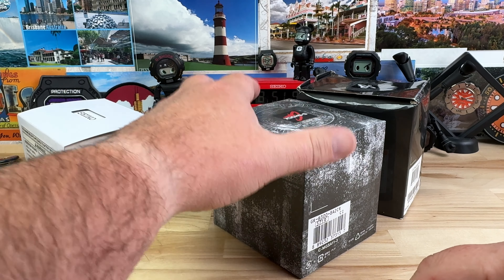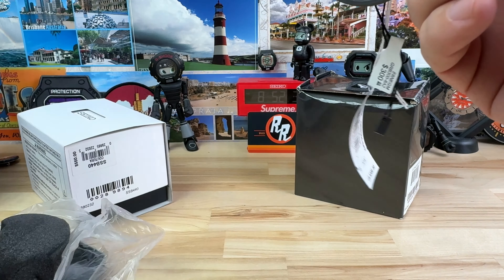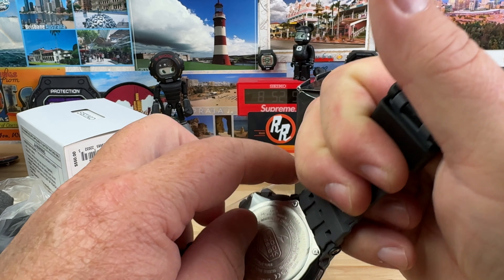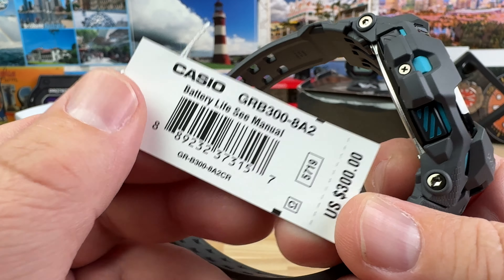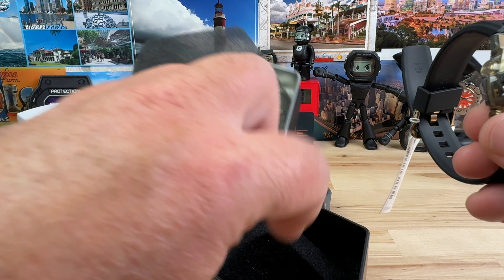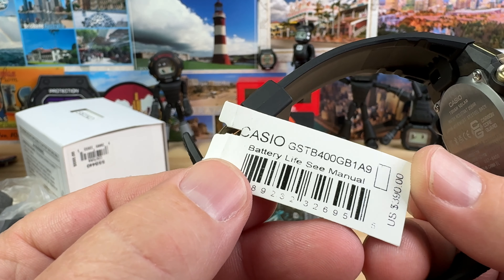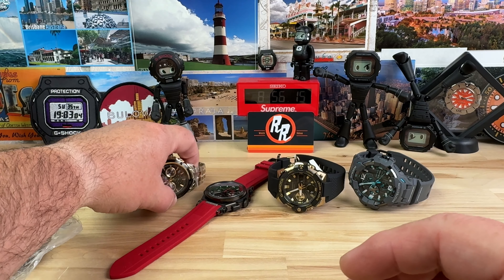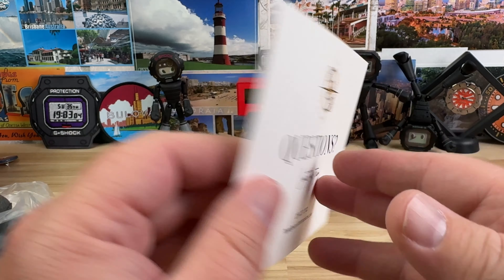Unboxing Couple G-Shock and Seiko (Exquisite Timepieces)